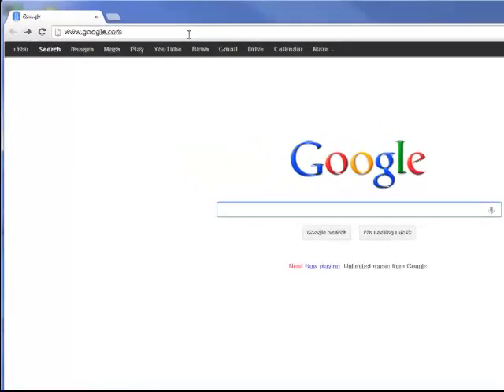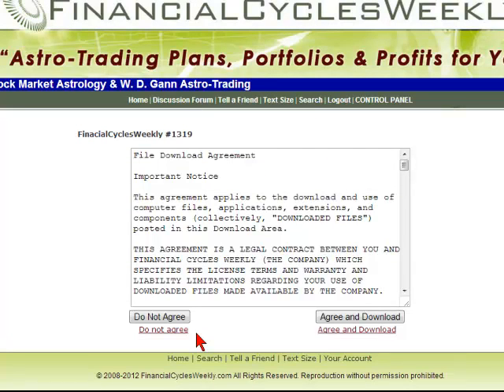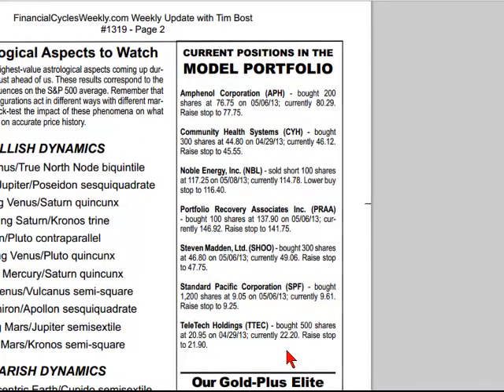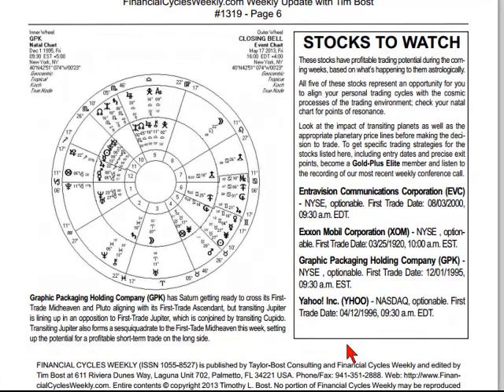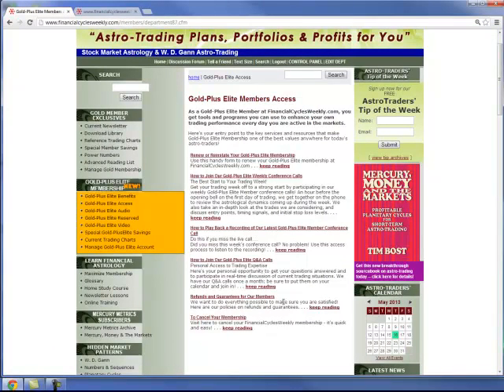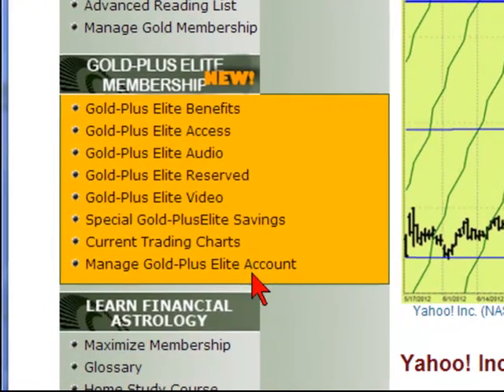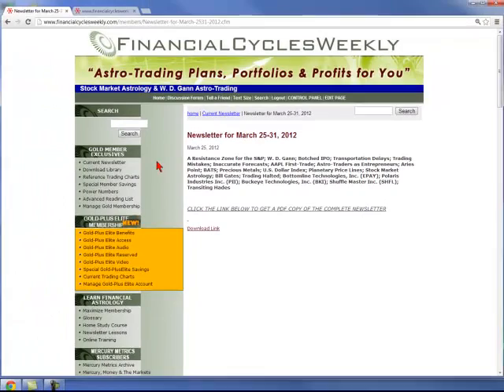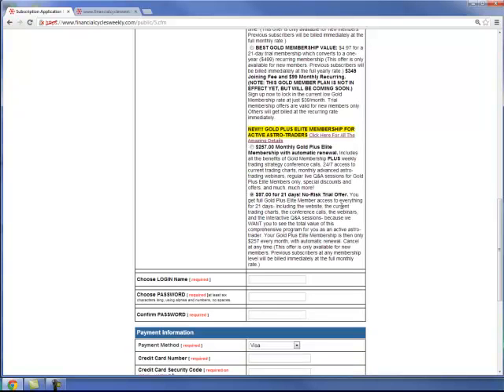The Gold-Plus Elite Website Experience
Market astrologer Tim Bost, author of "Mercury, Money and the Markets" and editor of FinancialCyclesWeekly.com newsletter, talks about Gold-Plus Elite members can use the website to get the best from their membership and the most profitable results from their trading. While this video provides a great review for Gold-Plus Elite members, it's also useful for non-members to watch as well.